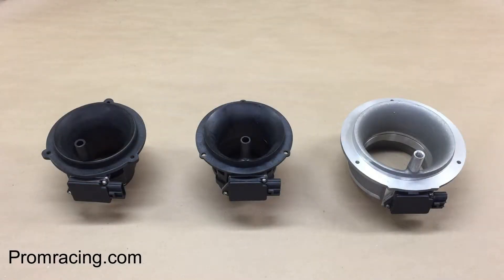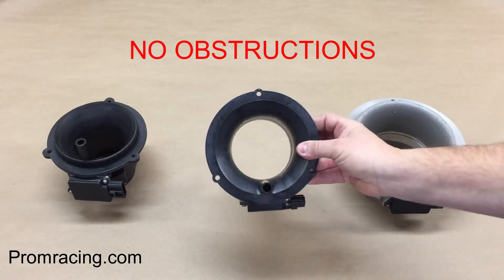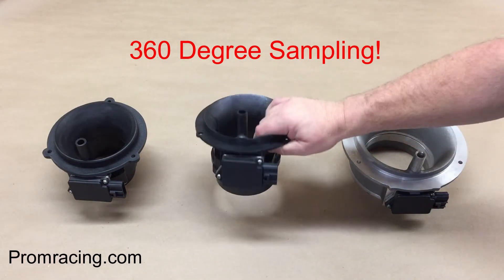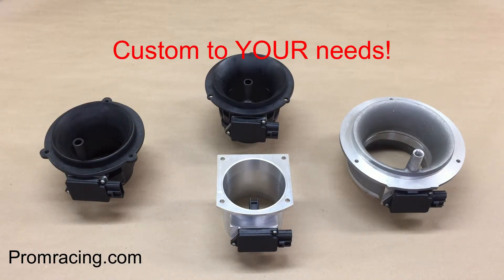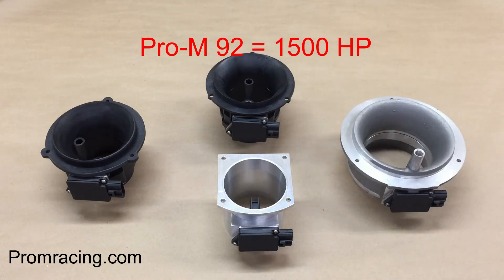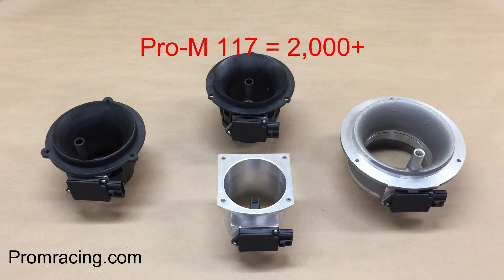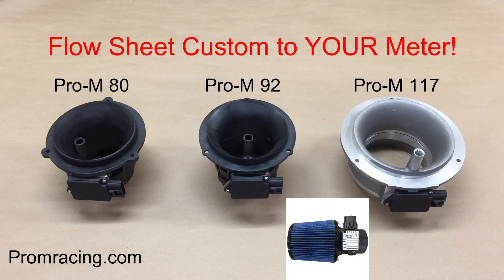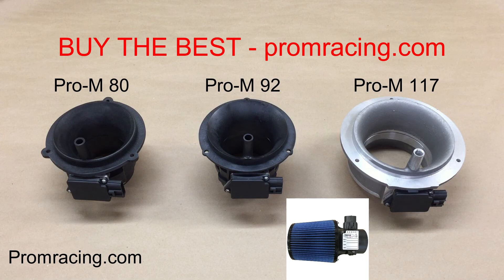Pro-M Racing Mass Air Meter Education 80, 92, 117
Learn more about the Pro-M 80, Pro-M 92 and Pro-M 117 Mass Air Meters.